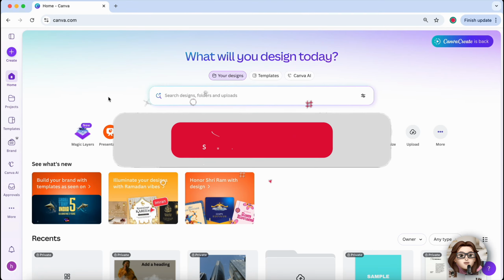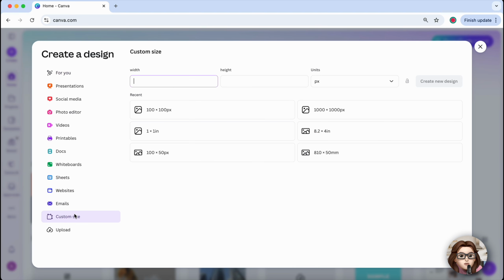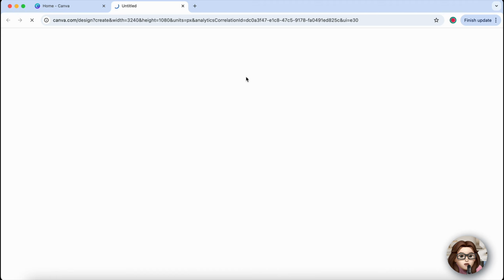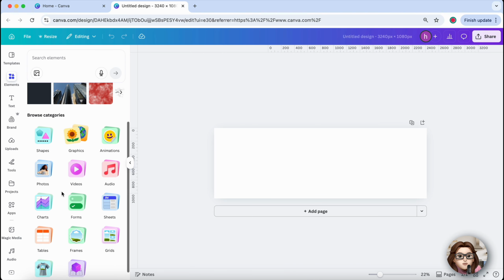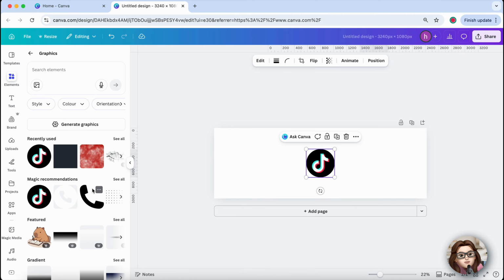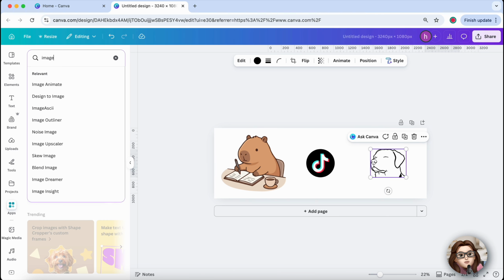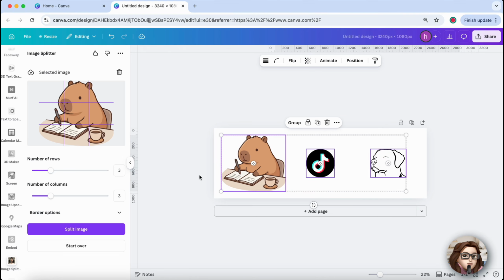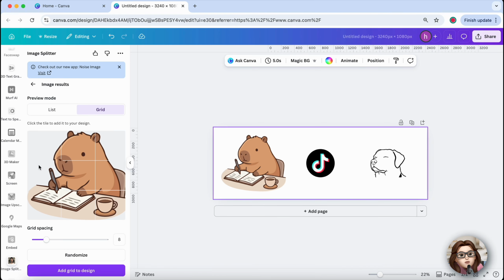How To Make Instagram Grid Post In Canva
Want to create a stunning Instagram grid post using Canva? In this video, you’ll learn exactly how to design a seamless Instagram puzzle feed step by step, even if you’re a beginner.

Instagram grid posts are a powerful way to make your profile look clean, professional, and visually appealing. Instead of posting single images, you can split one large design into multiple posts that connect perfectly on your profile.

In this tutorial, you’ll start by setting up the correct canvas size in Canva, such as a large square that can be divided into smaller sections. Then, you’ll design your layout using text, images, and elements that flow across the grid.

We’ll walk through how to align your design properly so that each section connects smoothly when posted on Instagram. This is key to achieving a seamless puzzle effect.

Next, you’ll learn how to slice your design into multiple square posts. Canva allows you to download your design and split it using grids or external tools.

In addition, you’ll get tips on posting your images in the correct order so your grid appears perfectly aligned on your Instagram profile.

This method is perfect for influencers, content creators, brands, and beginners who want to improve their Instagram aesthetic.

By the end of this video, you’ll know how to create Instagram grid posts in Canva that look professional and eye-catching.

This video shows you How To Make Instagram Grid Post In Canva Easily! Watch this Video till the end to learn How To Make Instagram Grid Post In Canva.

Were you able to figure out How To Make Instagram Grid Post In Canva? Share this with your friends who want How To Make Instagram Grid Post In Canva.

Problem Solved in this Video-:

What Do you Think of How To Make Instagram Grid Post In Canva?